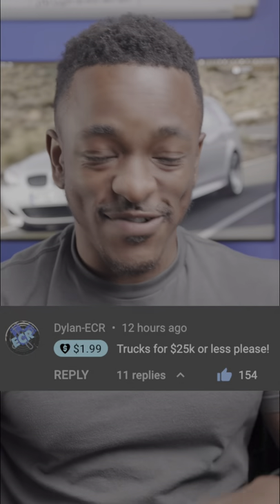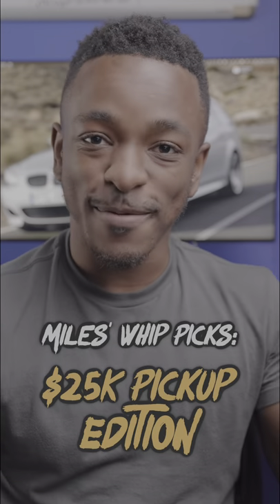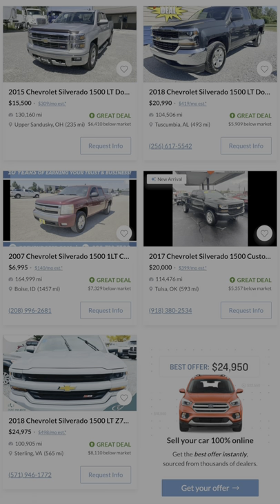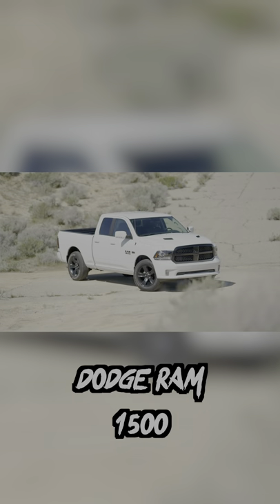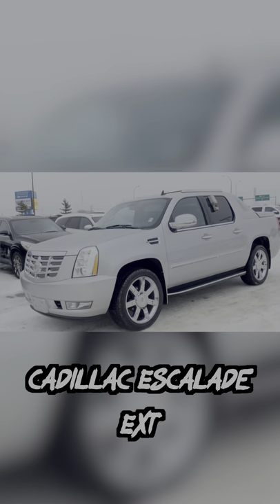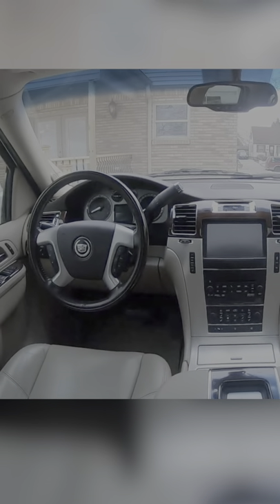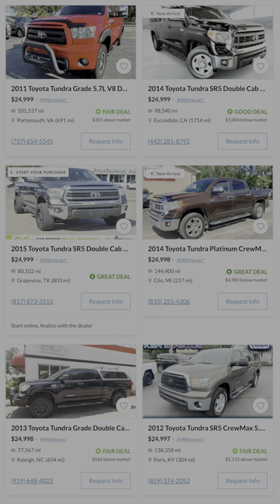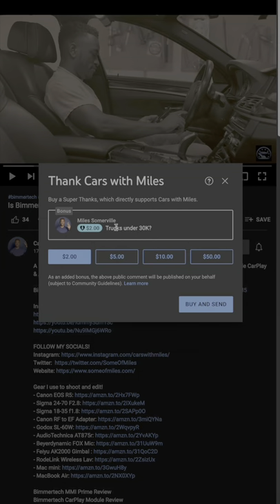The BEST Pickup Trucks under $25,000!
1. Chevy Silverado 1500
2. Dodge RAM 1500
3. Cadillac EXT
4. Toyota Tundra